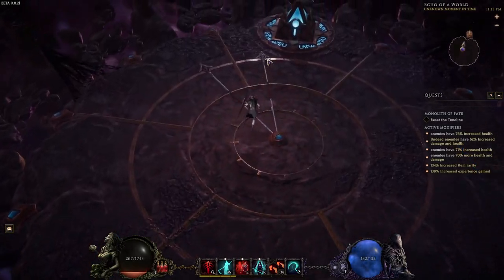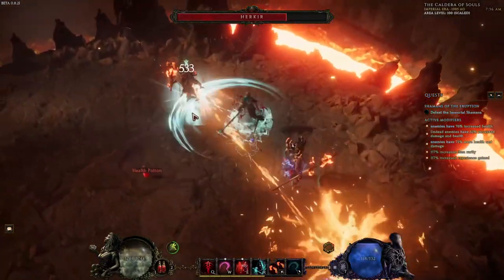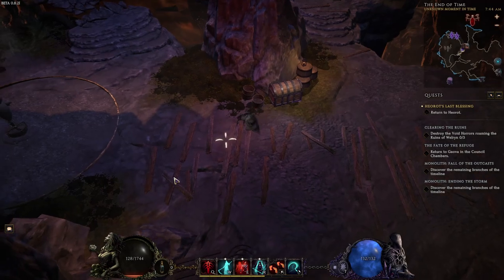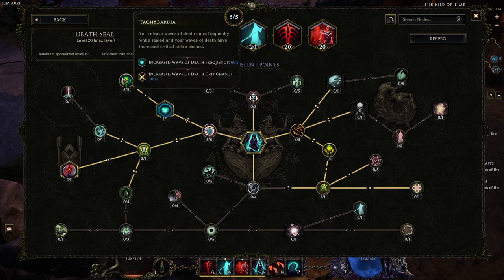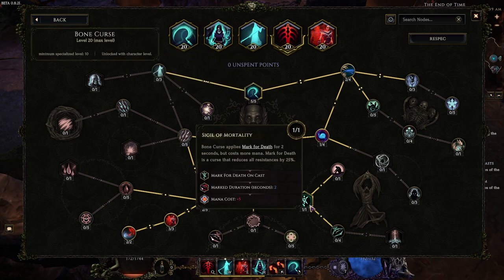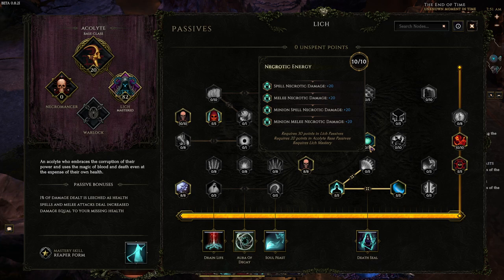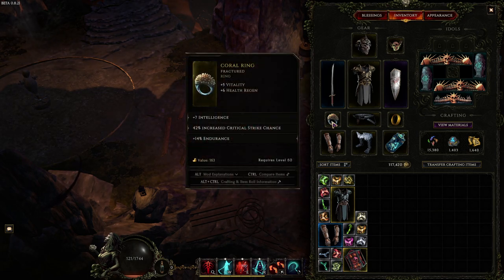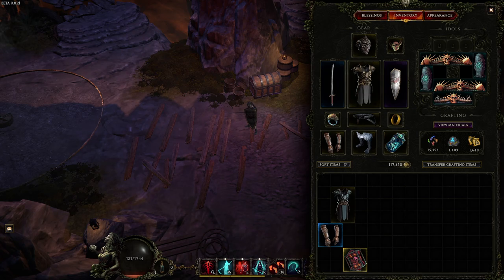Crit Harvest Lich, For When Your Too Edgy To Play Poison | Last Epoch Build Guide | Epoch Builds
Timestamps:
0:00 Intro
4:28 Harvest
6:22 Death Seal
7:21 Reaper Form
8:32 Bone Curse
9:25 Transplant
9:43 Passives
11:26 Idols
11:57 Gearing